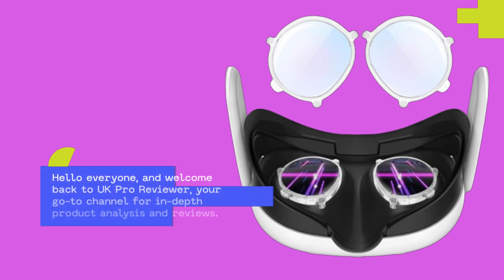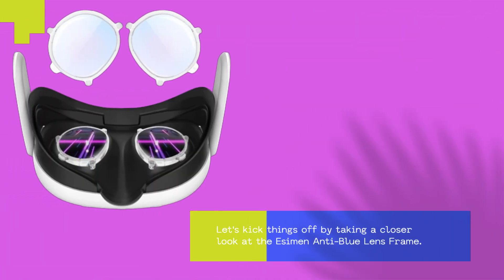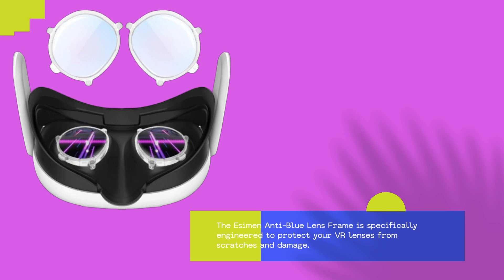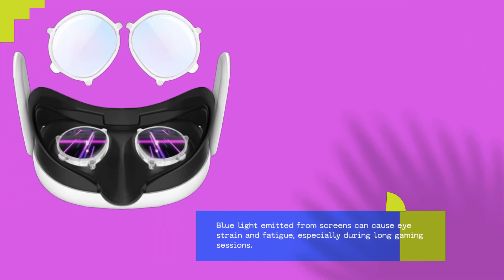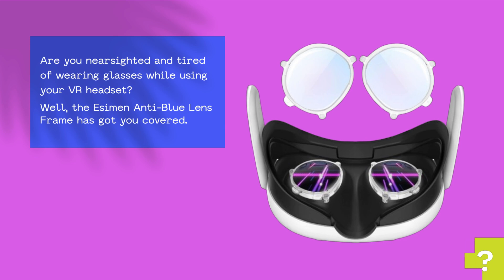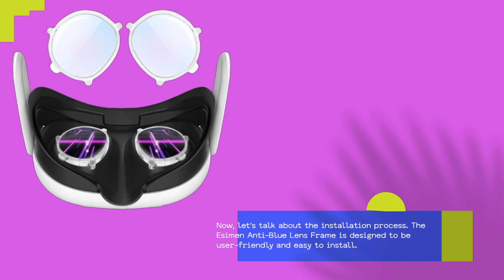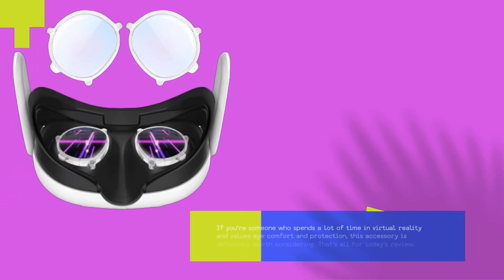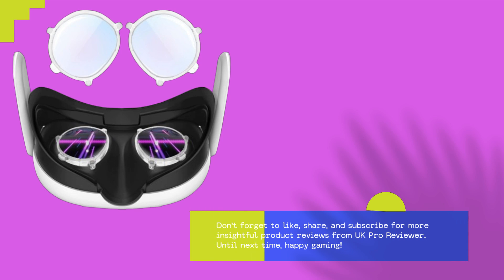👓 Esimen Anti-Blue Lens Frame Compatible for Meta Quest 3 Review 👓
Amazon Product Name : Esimen Anti-Blue Lens Frame Compatible for Meta Quest 3

Discover enhanced eye protection and comfort with the Esimen Anti-Blue Lens Frame Compatible for Meta Quest 3. Designed specifically for Meta Quest 3, this frame provides a secure and comfortable fit while reducing blue light exposure from your VR headset. The Esimen Anti-Blue Lens Frame helps alleviate eye strain and fatigue during extended gaming sessions, allowing you to immerse yourself in virtual worlds for longer periods. With its lightweight and durable construction, this frame is the perfect accessory for enhancing your VR experience. Upgrade your Meta Quest 3 headset with the Esimen Anti-Blue Lens Frame for improved comfort and eye protection.